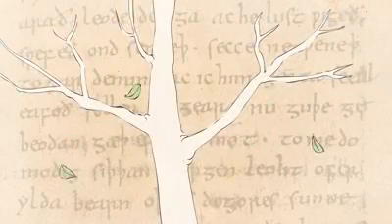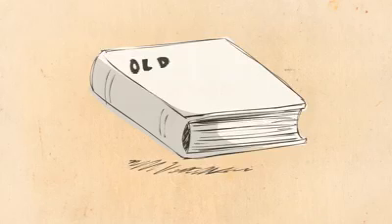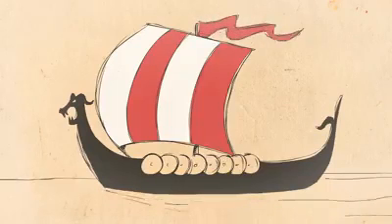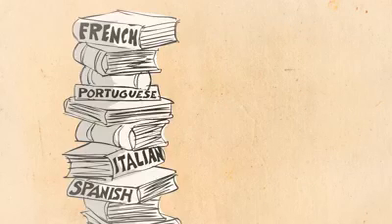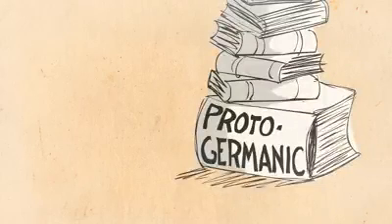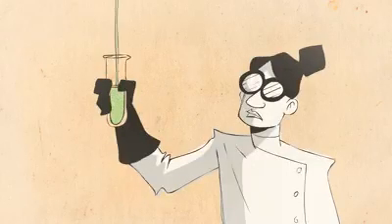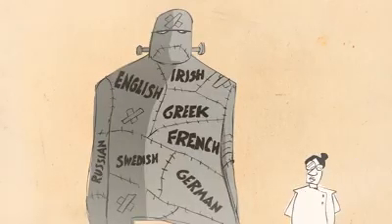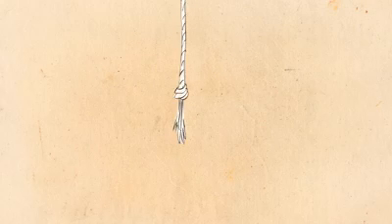Origin of English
Shared Video